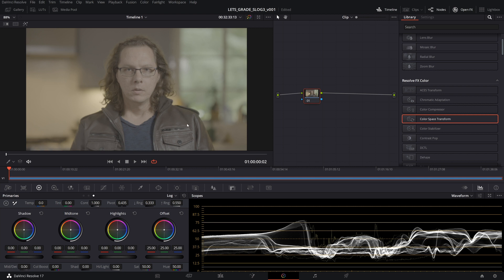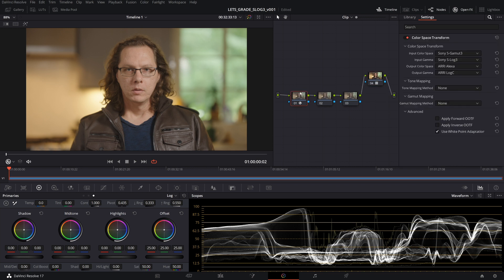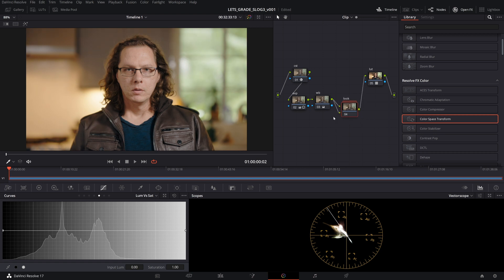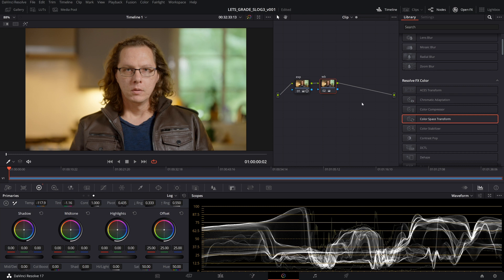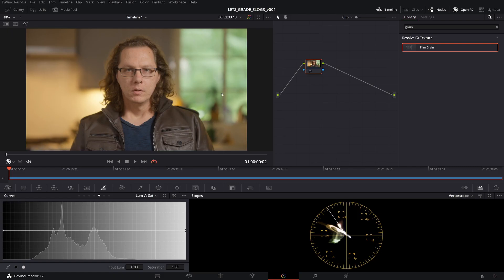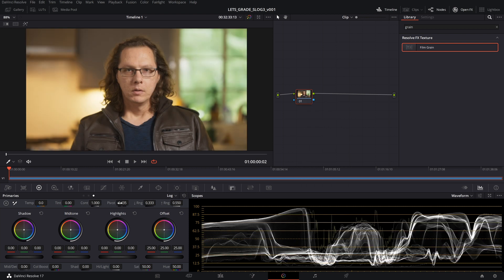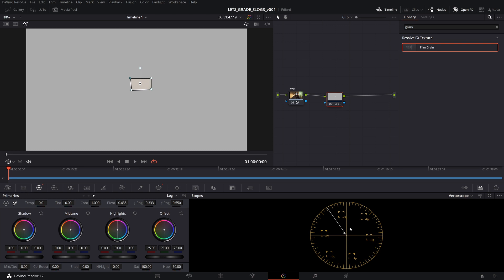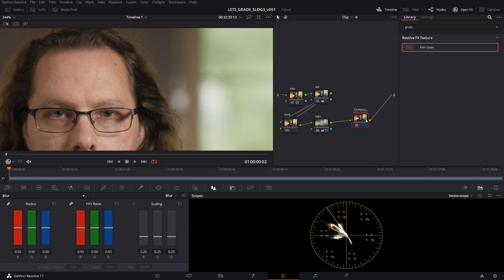Let's Grade Slog3! | Learn 3 Different Rec709 Conversion Methods!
In this video we explore color grading slog3 sgamut3 using Davinci Resolve. We use three methods: LUT workflow, RCM workflow, and ACES workflow.

Please be sure to brush up on basics of color management. This video will use color management but will not be an in depth video going over all of its aspects.

00:00 Introduction
00:24 Why Some Struggle
01:34 Arri LUT Workflow
05:10 RCM Workflow
08:50 ACES Workflow
14:53 Outro